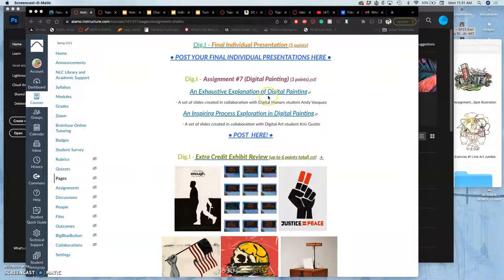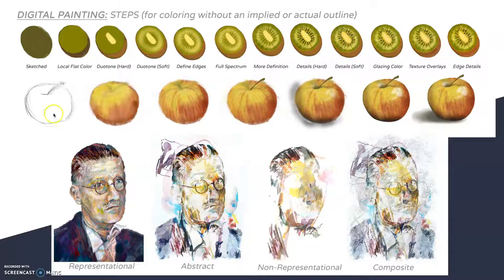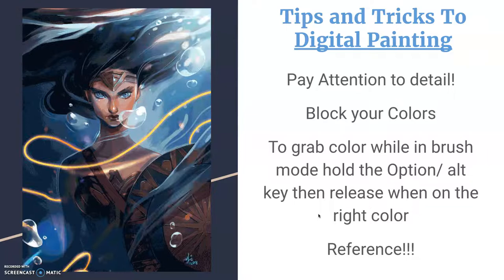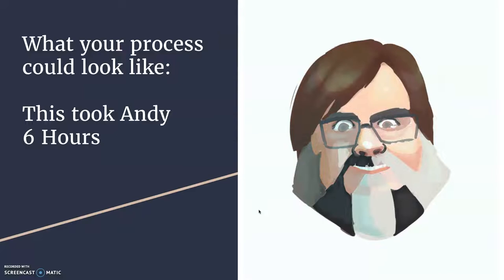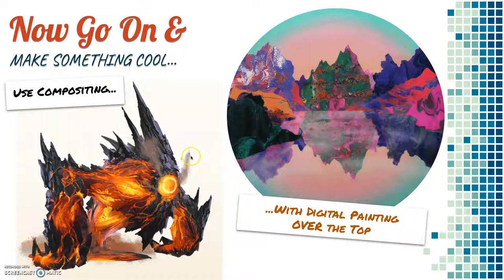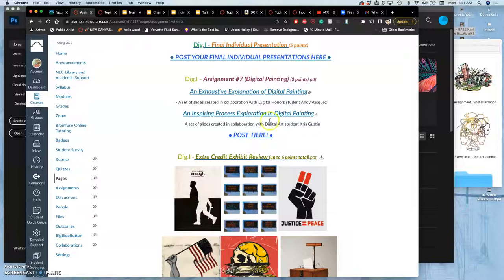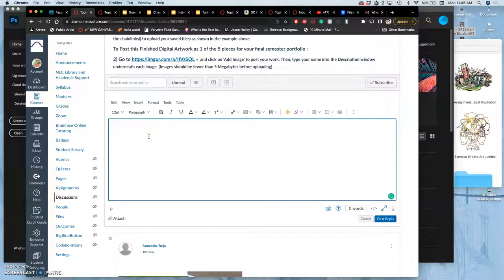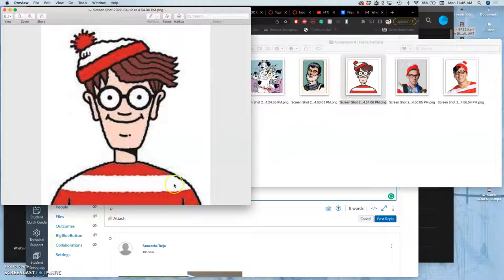1 Introduction to Digital Painting